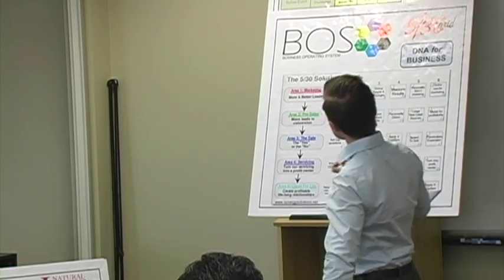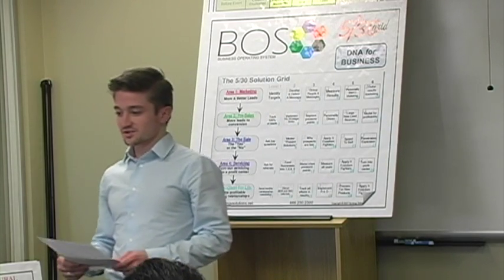MMS FEB - DNA FOR BUSINESS